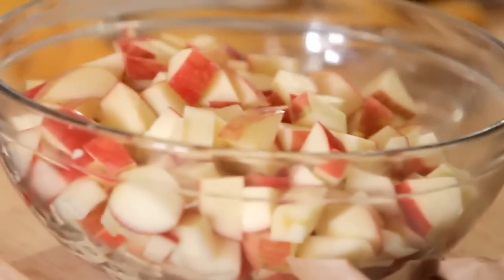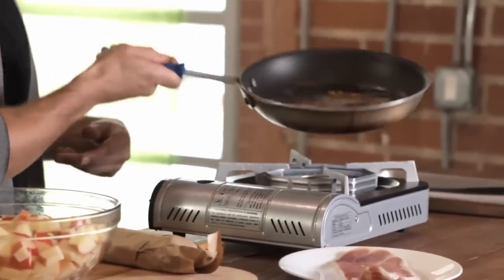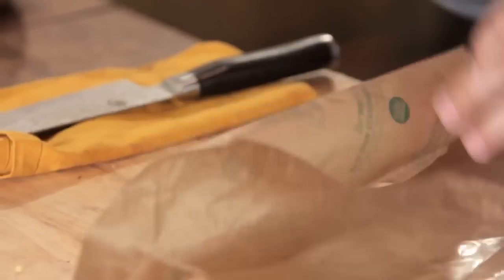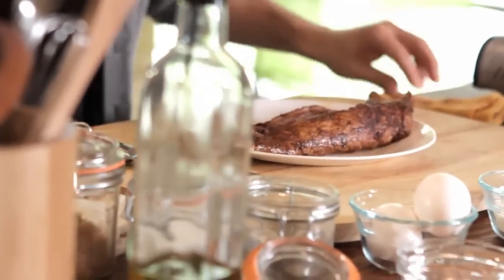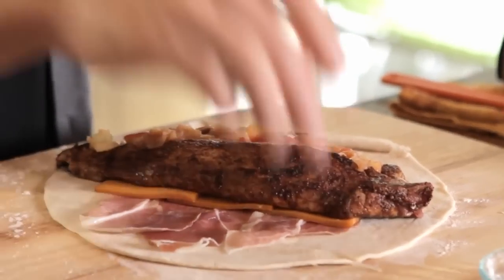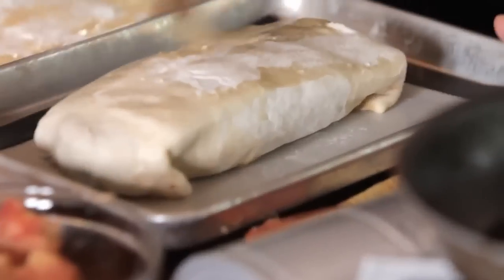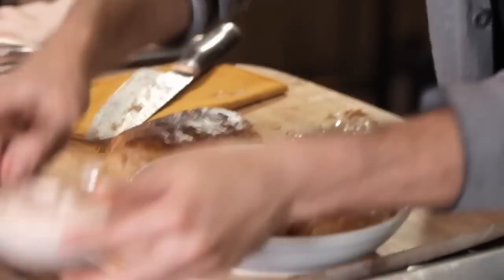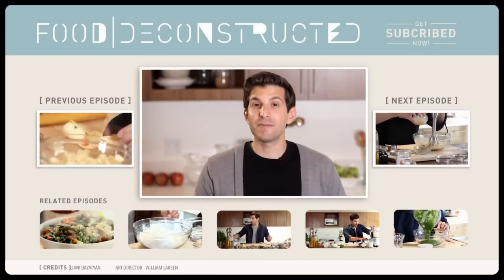Apple Pie Pork Wellington Food Deconstructed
Join our email list and get exclusive recipes, awesome members-only videos, and incredible behind the scenes insights: goo.gl/xN4Sq

Today on Food Deconstructed, Adrian Bustamante riffs on the apple pie and the normal beef wellington, giving you an unusual and delectable result: the apple pie pork wellington.